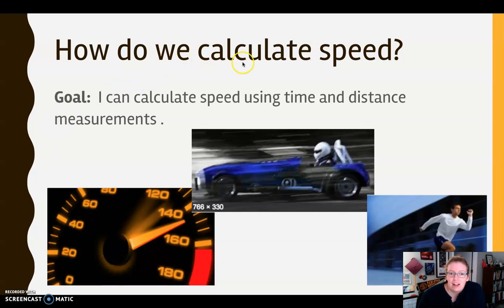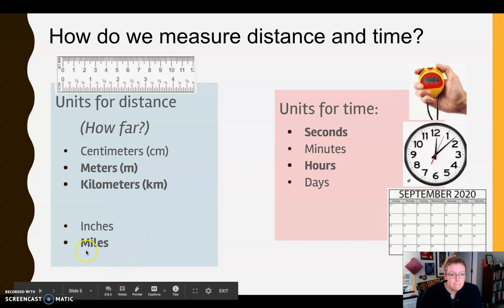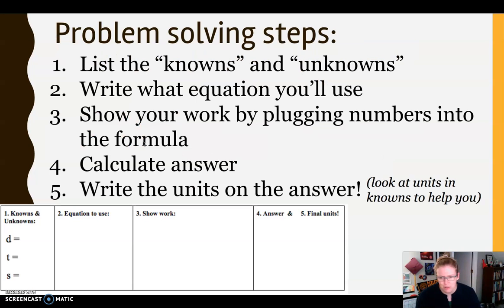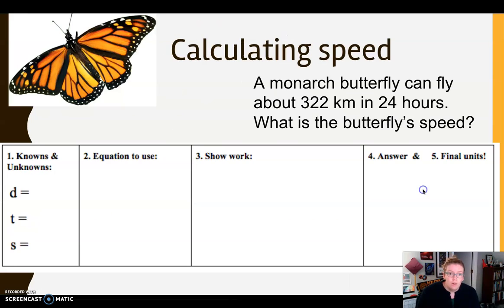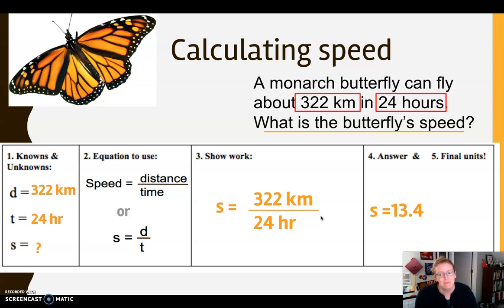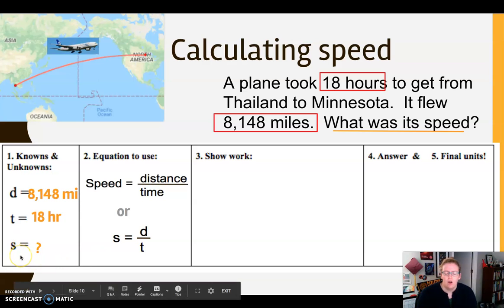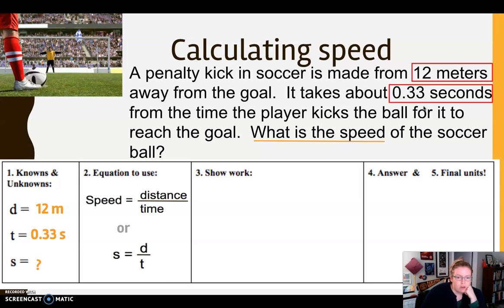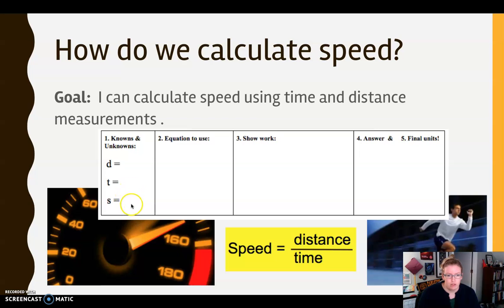5.4 Calculating Speed